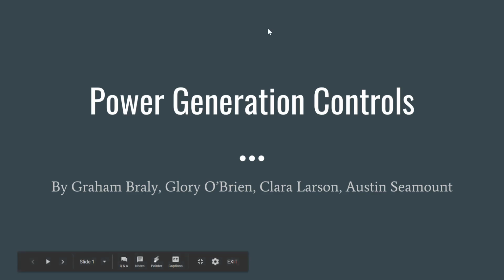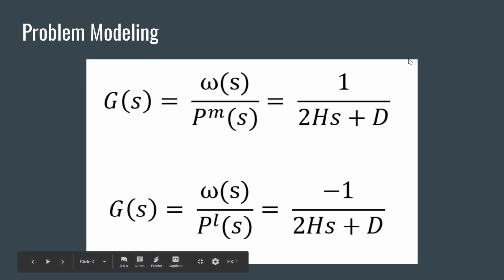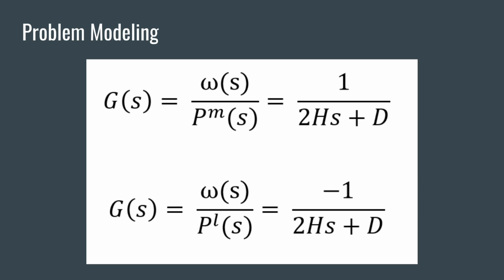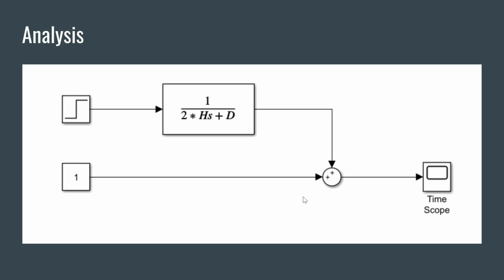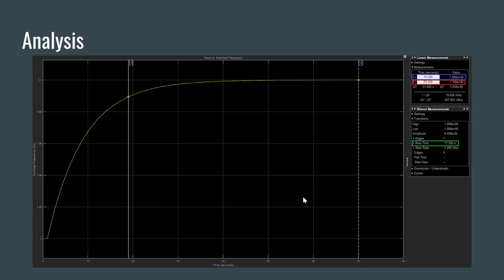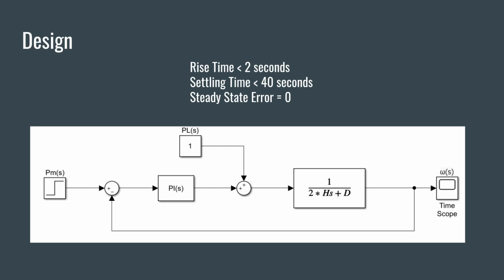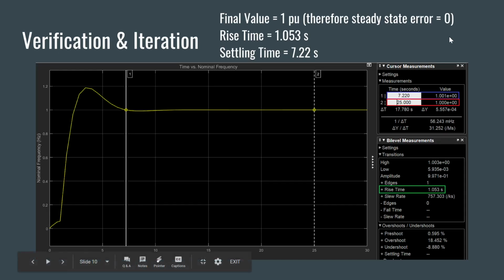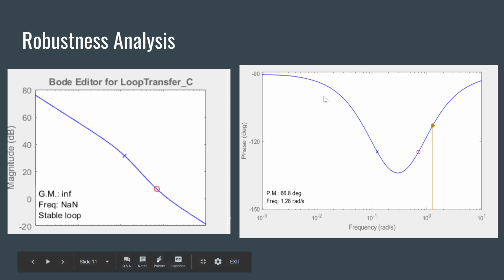EENG307 Grid Frequency Regulation